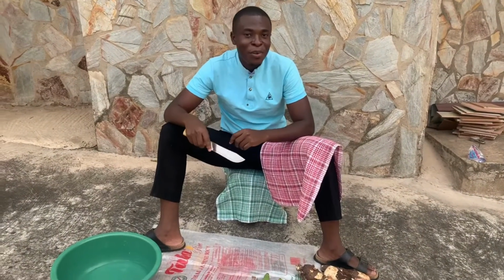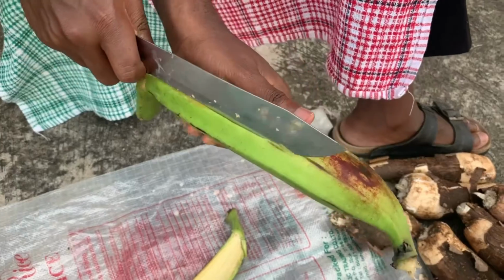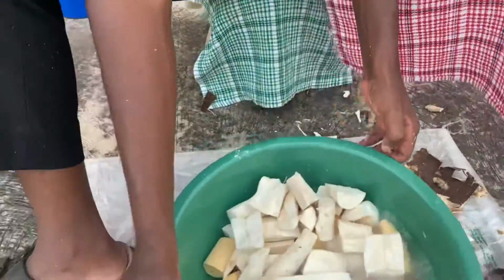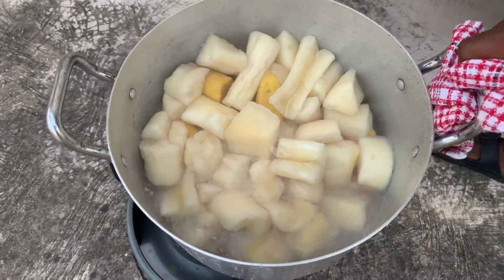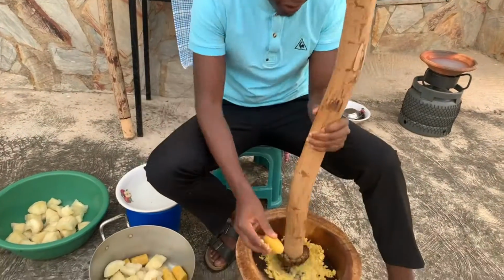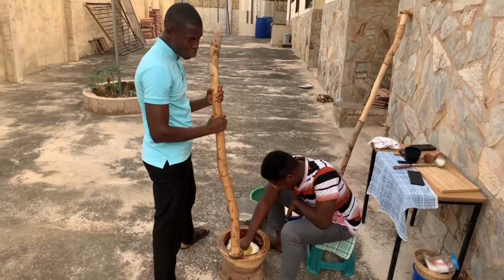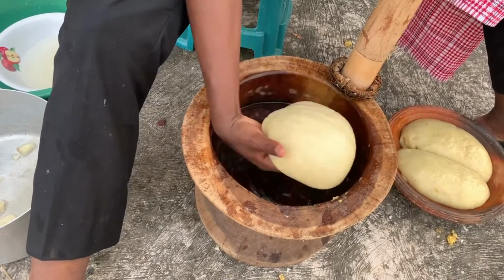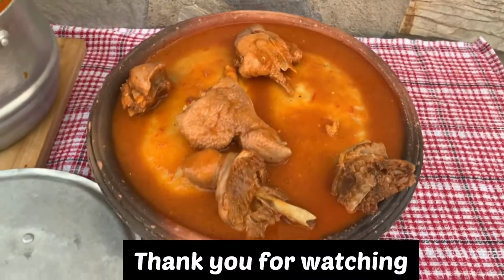HOW TO PREPARE FUFU | EASY WAY TO MAKE FUFU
I am teaching how to prepare fufu. kindly enjoy watching the video as I teach easy way to make fufu. Fufu is a popular dish in Ghana made with either cassava and plantain or cassava and cocoyam or only yam. I will bring to you other recipes like: fufu with peanut soup, tasty goat meat light soup, plantain and kontomire stew, fufu with chicken light soup, etc.

INGREDIENTS:
Plantain
Cassava
Water

Song: My Heart
Artist: Different Heaven, EH!DE
Licensed to YouTube by: AEI (on behalf of NCS); Polaris Hub AB, Featherstone Music (publishing), ASCAP, LatinAutorPerf, LatinAutor, AMRA, AMRA BR, and 14 Music Rights Societies